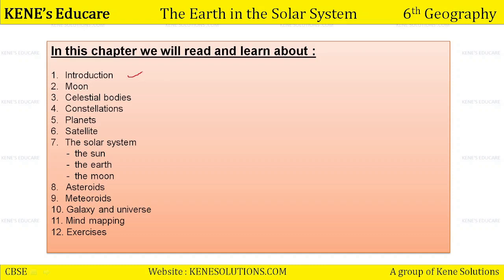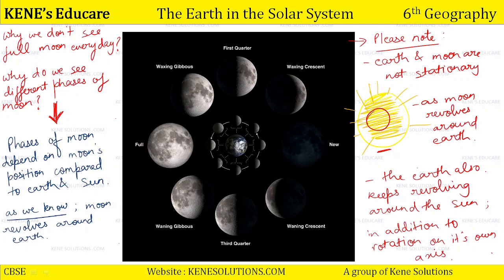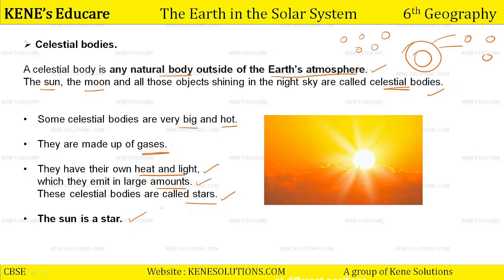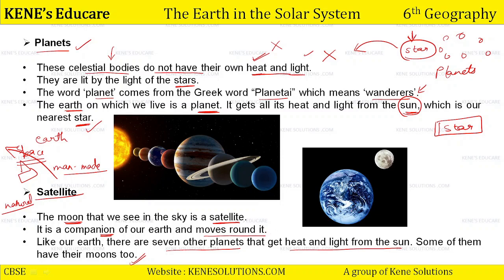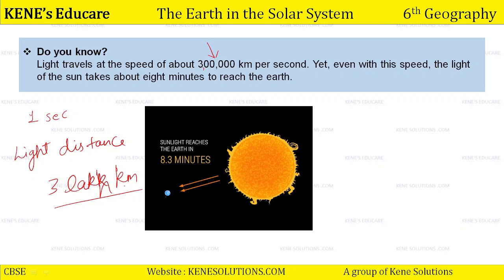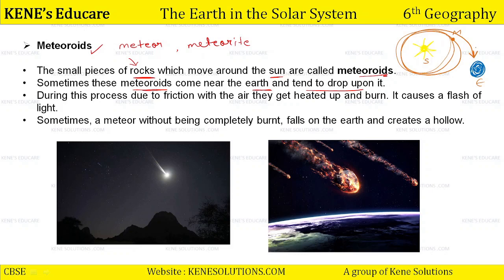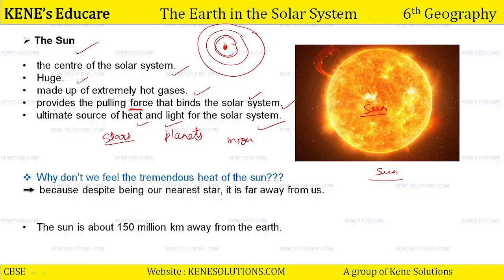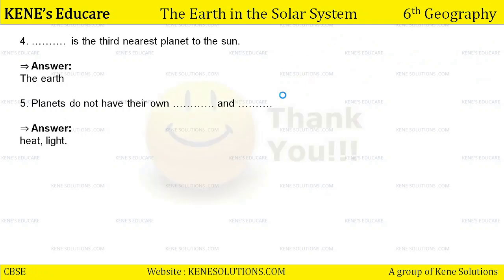Chapter 1 | The Earth in the Solar System | Geography | Class 6 | CBSE Board (NCERT)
Lesson    :  The Earth in the Solar System
Subject    : Class 6 Geography Chapter 1
Book        : NCERT Geography